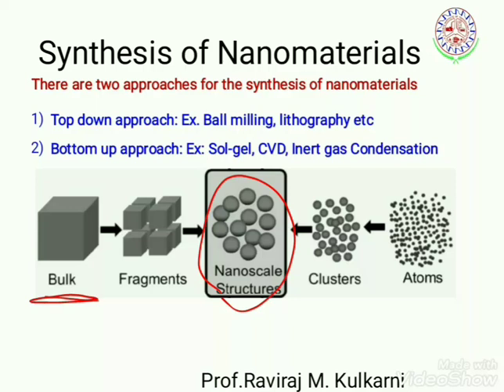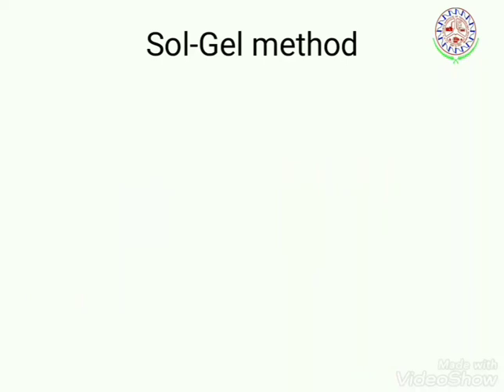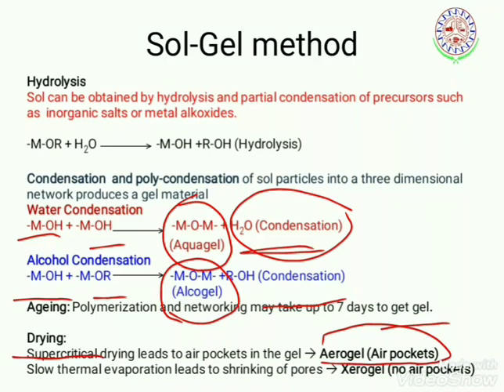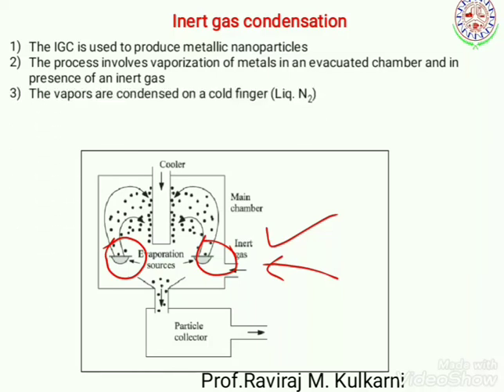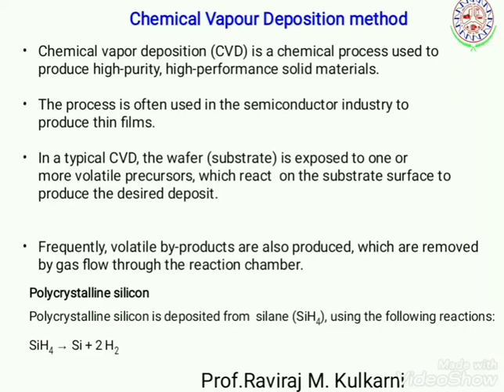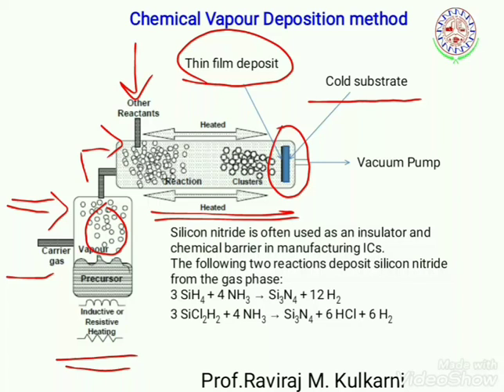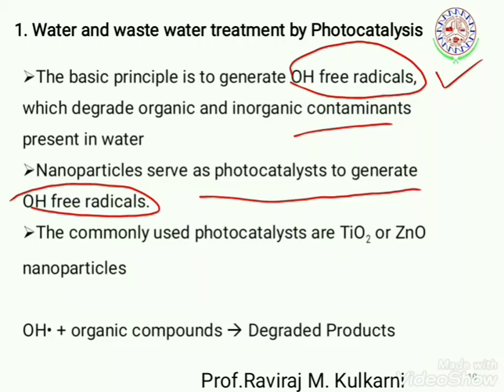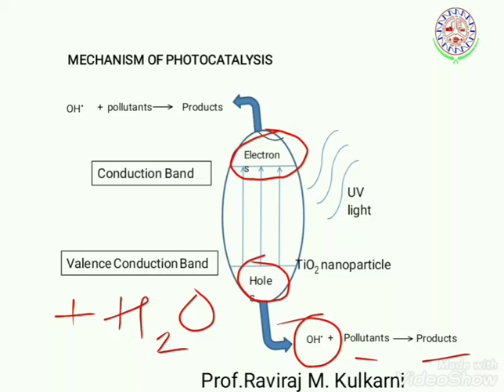Nanomaterials synthesis and applications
Nanomaterials, Nanotechnology, Nanoscience, CVD, SOL GEL, INERT GAS CONDENSATION